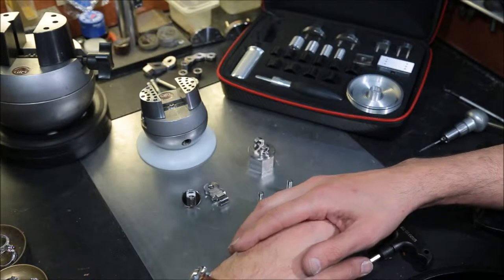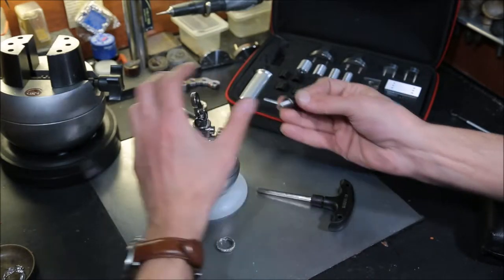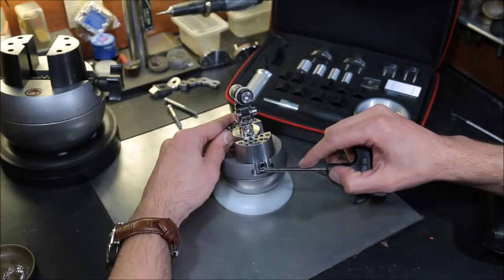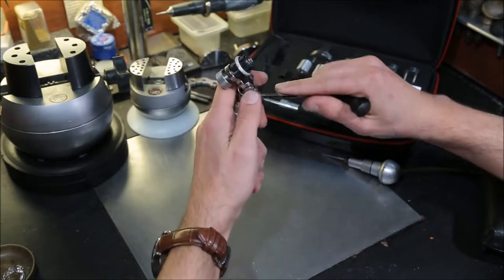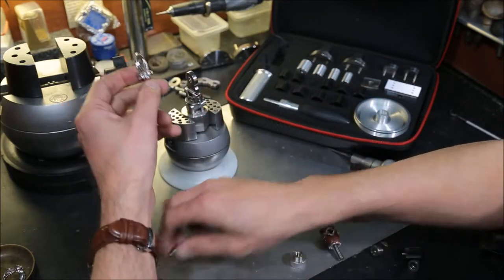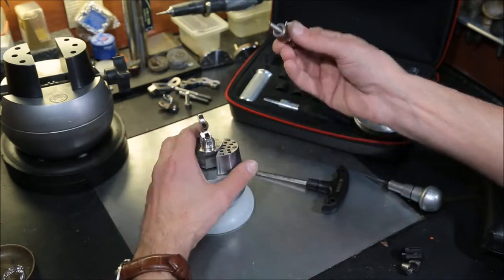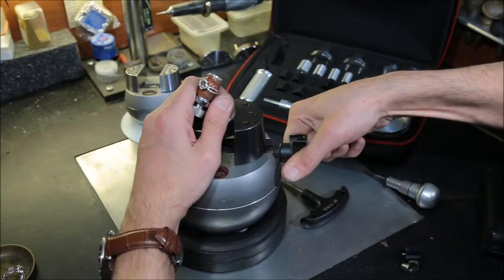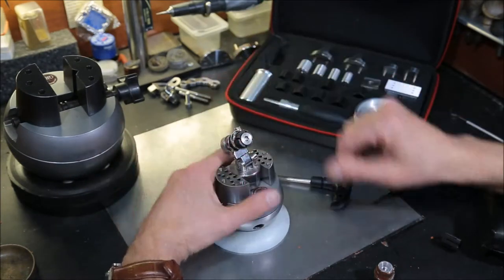WorkHolding Solutions-How To Use-HEXAGON BASE+MINI ADAPTER+SMALL KEY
Tutorial video explaining how to utilize effectively -
Hexagon Base + Mini Adapter + Small Key .